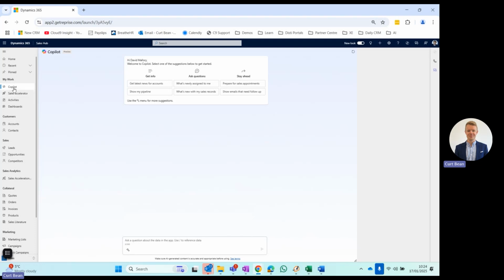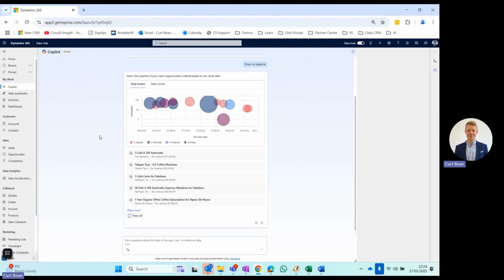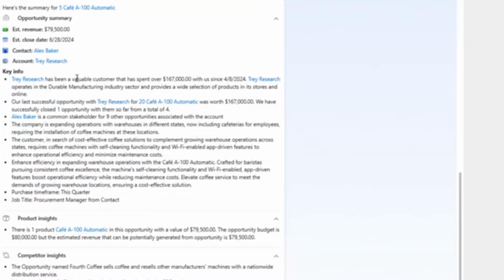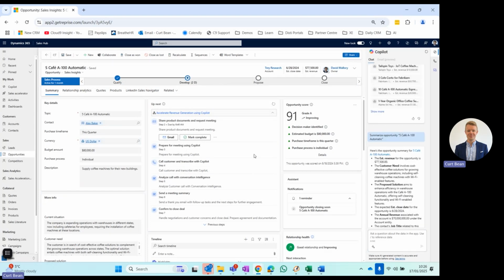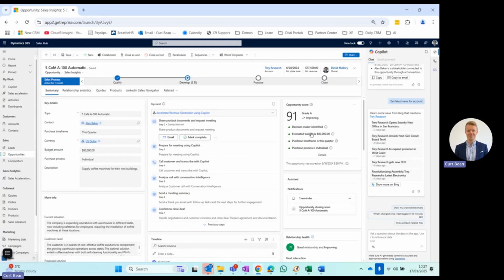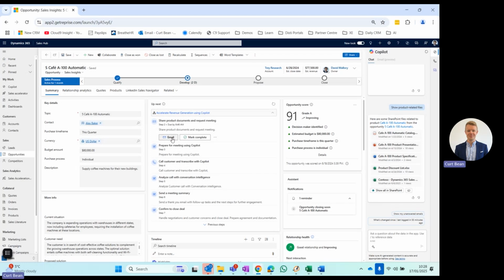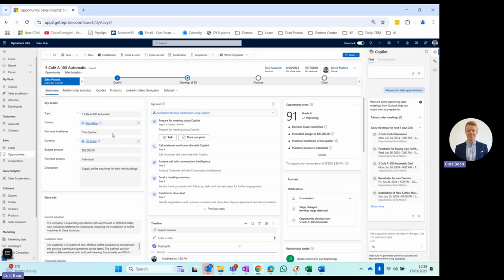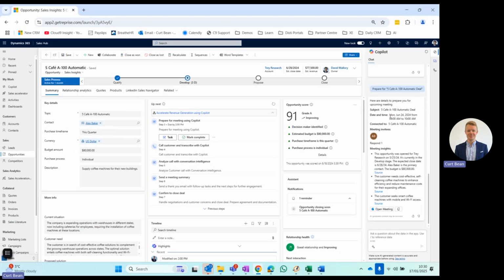Using Dynamics 365 Copilot for Sales in practice